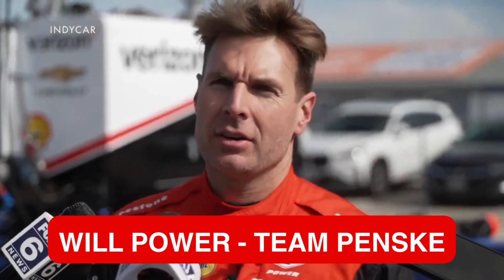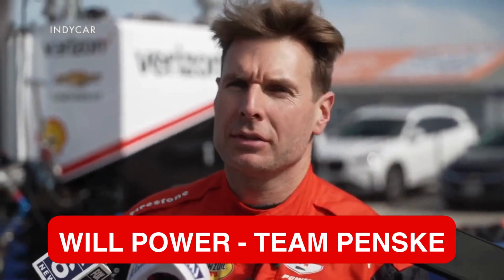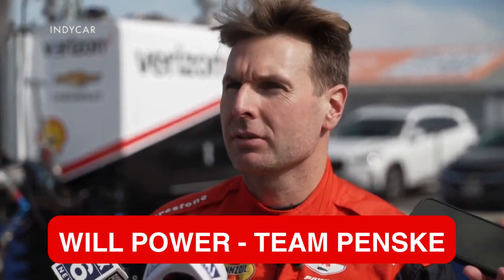FIRST LOOK: IndyCar Returns to The Milwaukee Mile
IndyCar will be racing at the Milwaukee Mile next Labor Day Weekend for the first time in nearly a decade and Will Power and Linus Lundqvist were at the track to test this week.